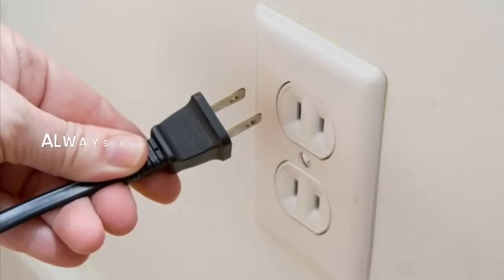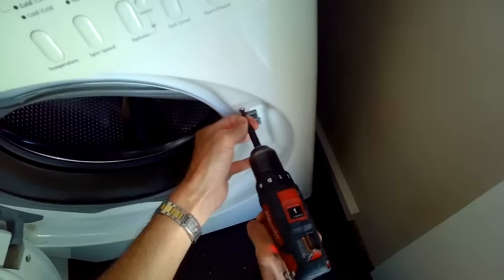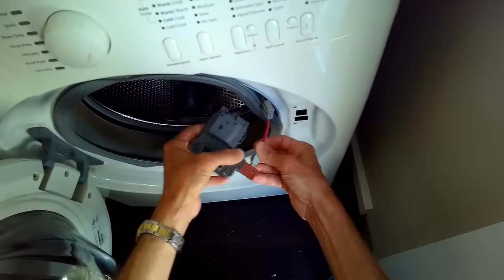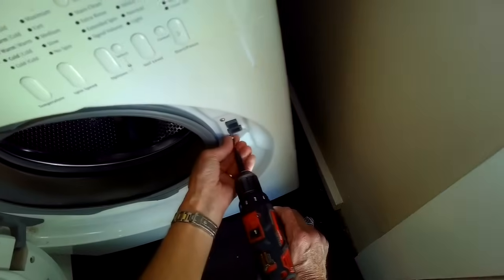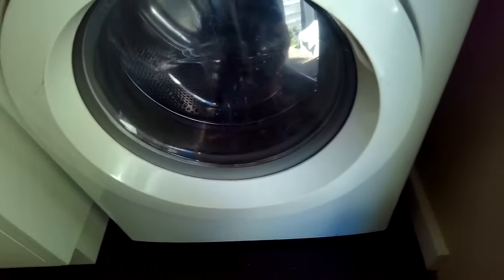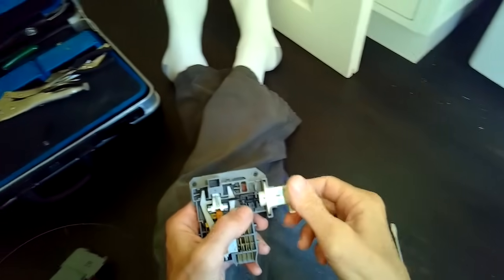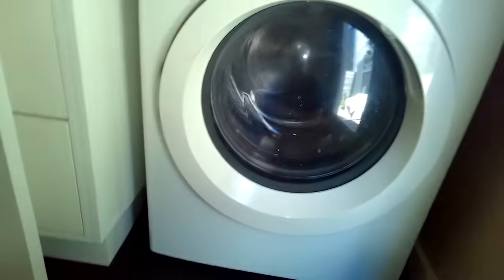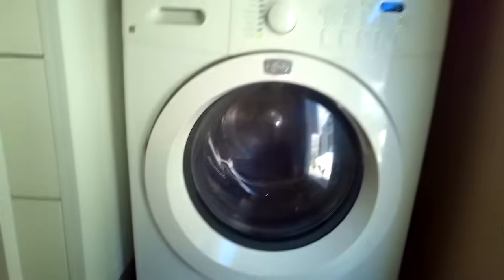✨ FRONT LOAD WASHER WON’T SPIN — FIXED IN 8 MINUTES ✨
✨SIMPLE DIY REPAIR VIDEO SHOWS HOW TO QUICKLY REPLACE THE DOOR LOCK TO GET YOUR WASHER SPINNING AGAIN😊
Just takes a few minutes— EASY FIX
JUST NEED A FLAT HEAD AND A PHILIP'S HEAD SCREW DRIVER